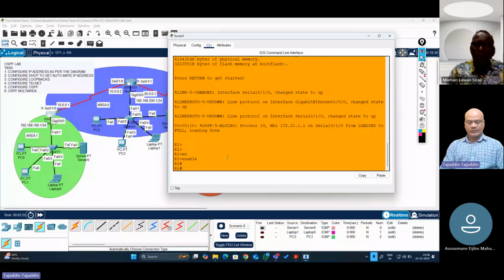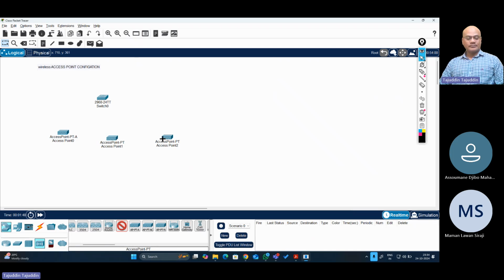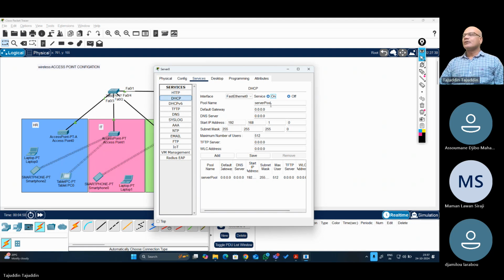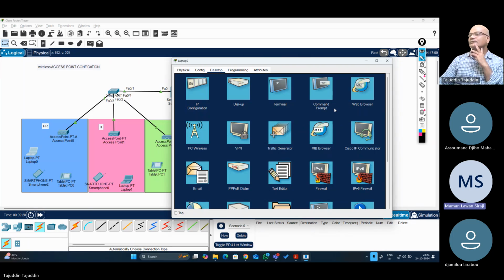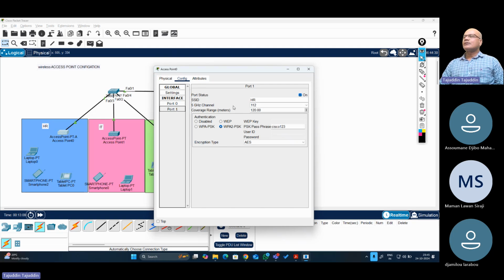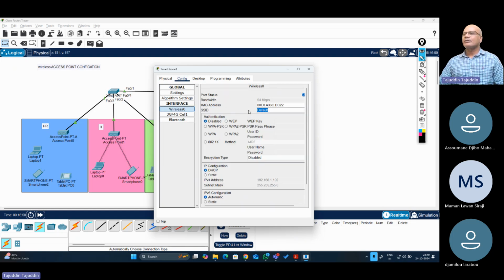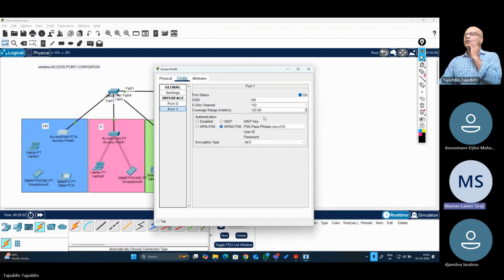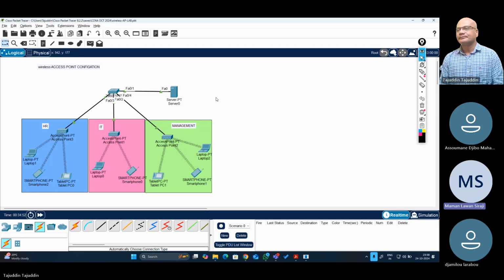Online and Offline Training CCNA /CCNP, Palo Alto, Fortinet, Check Point firewall, Cloud Computing.